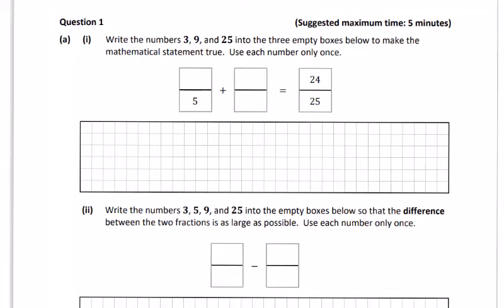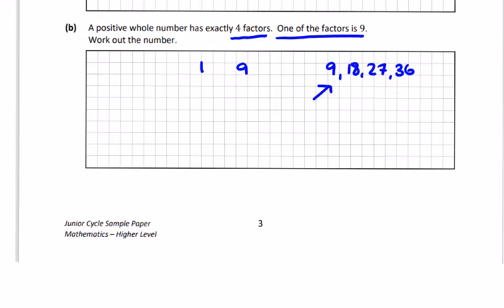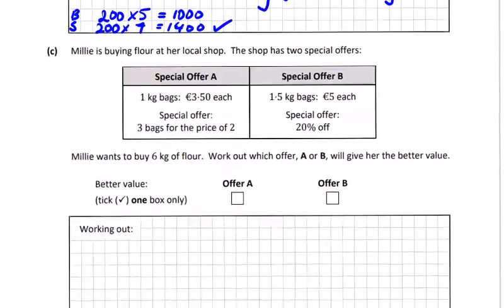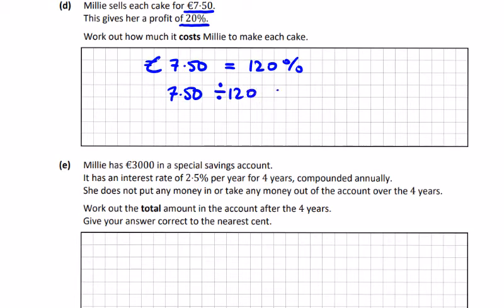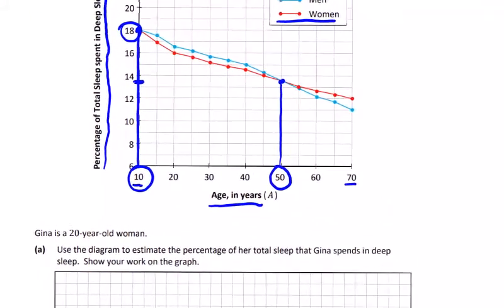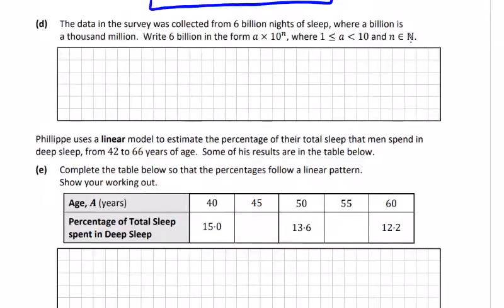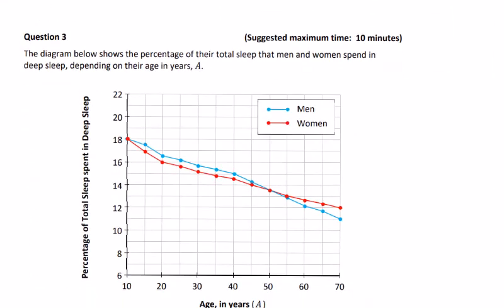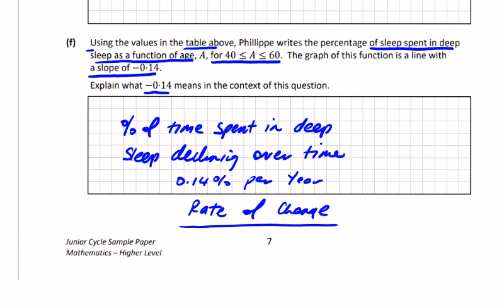Grammar Christmas 2021 Part 1